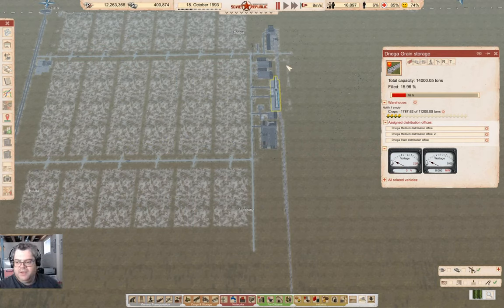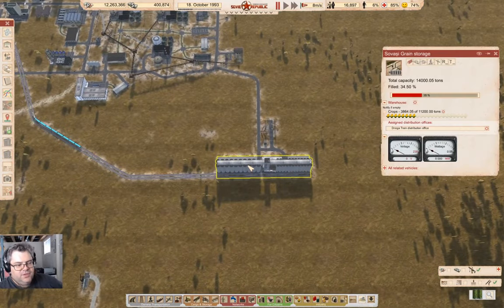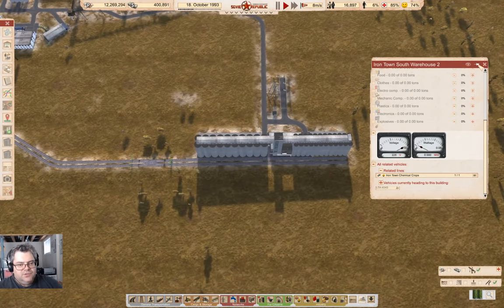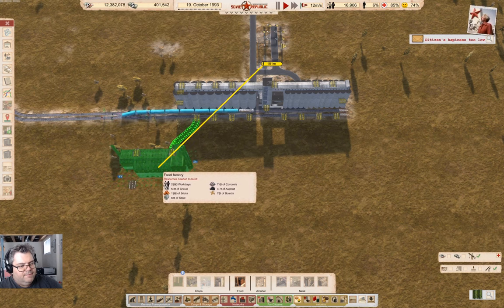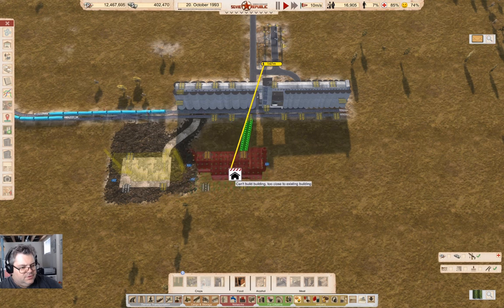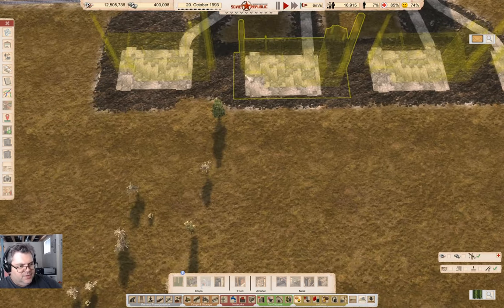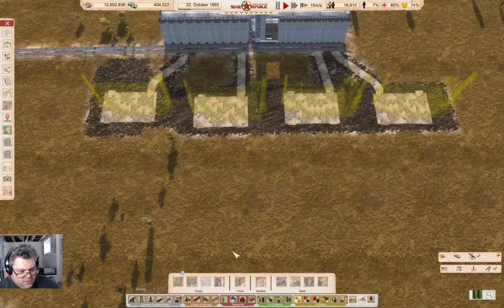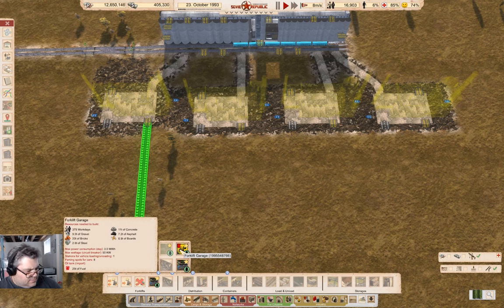Food Factory Complex | Lucky Corners 101 | Workers & Resources: Soviet Republic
It's time to start setting up food production. Should be fun.